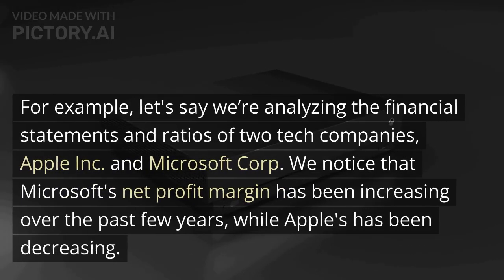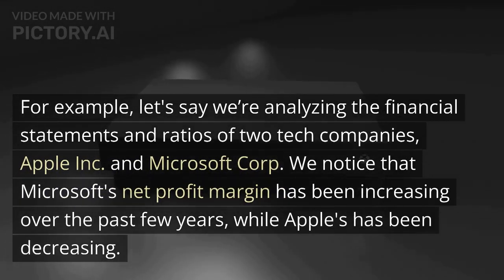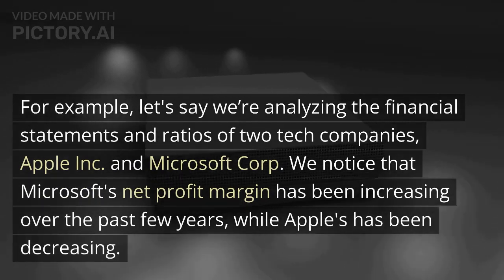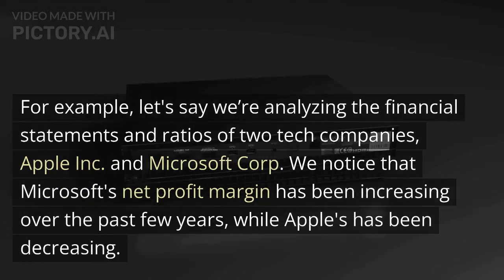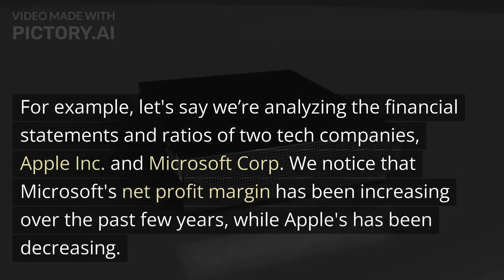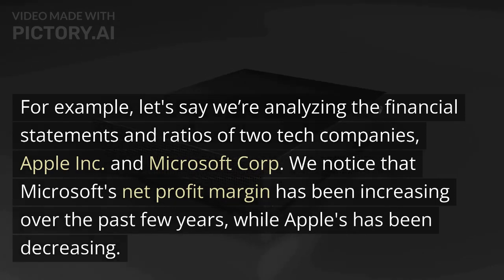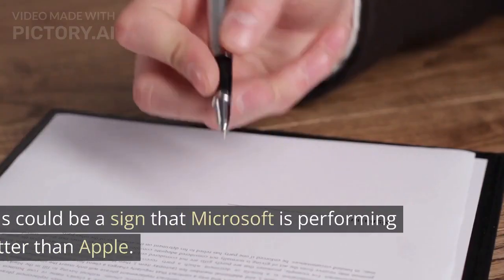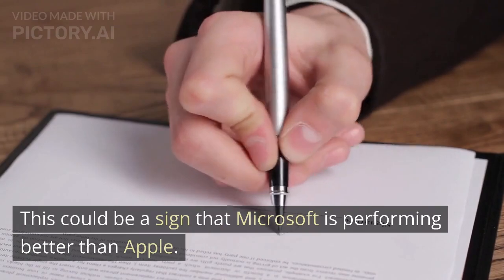How to do a Financial Statement Analysis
Welcome to our video on financial statement analysis. In this video, we'll walk you through the key steps involved in analyzing a company's financial statements, using real-world examples to illustrate our approach.

We'll start by explaining the basics of financial statement analysis, including the different types of financial statements and the key metrics that analysts typically look at. From there, we'll dive into a case study, where we'll use actual financial statements from a publicly traded company to demonstrate how to perform a comprehensive financial analysis.

We'll guide you through the process of analyzing the income statement, balance sheet, and cash flow statement, highlighting the key ratios and metrics that analysts use to evaluate a company's financial health. We'll also discuss how to interpret the results of your analysis and draw meaningful conclusions about a company's strengths, weaknesses, and growth potential.

Whether you're a student, a finance professional, or simply interested in learning more about financial analysis, this video is packed with valuable insights and practical tips to help you sharpen your analytical skills and make more informed investment decisions.

So sit back, relax, and join us as we explore the fascinating world of financial statement analysis.